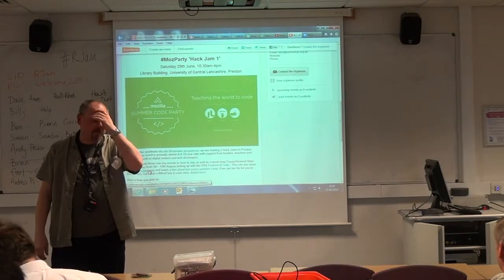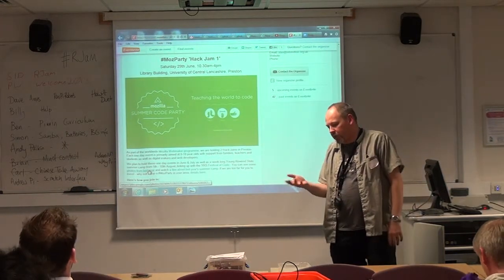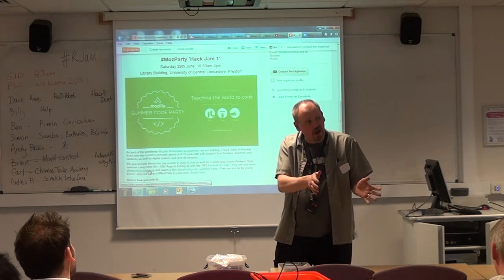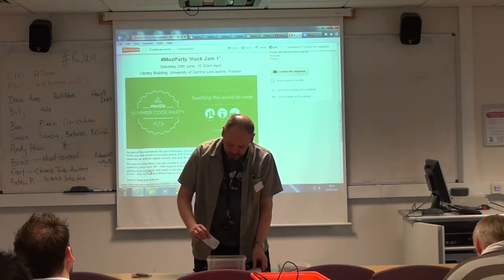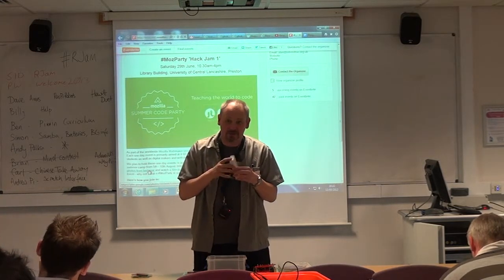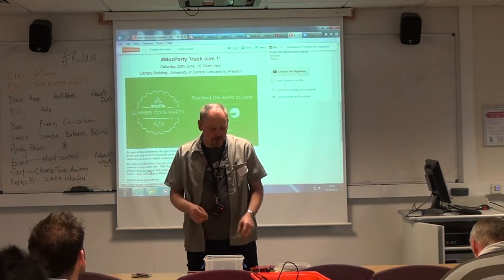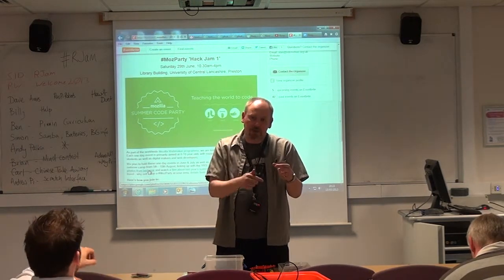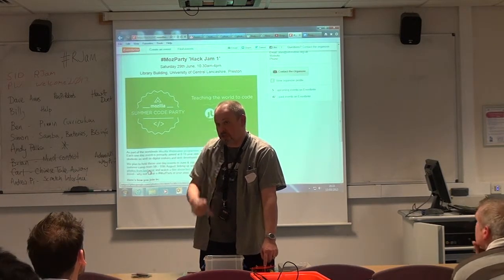Preston Raspberry Jam - Dave Ames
Dave Ames gives a lightning talks about Raspberry Pi driven robots.